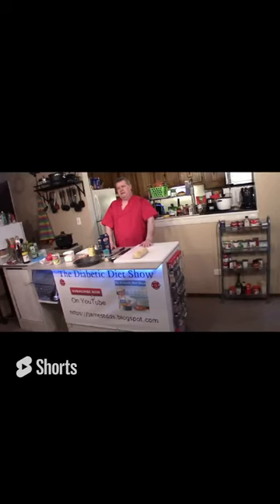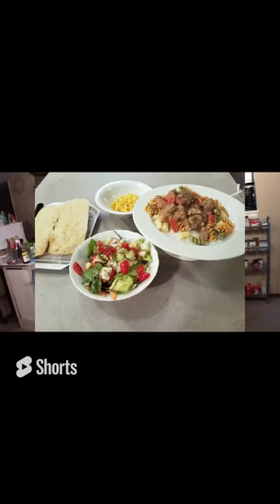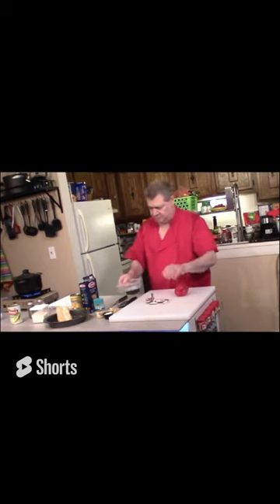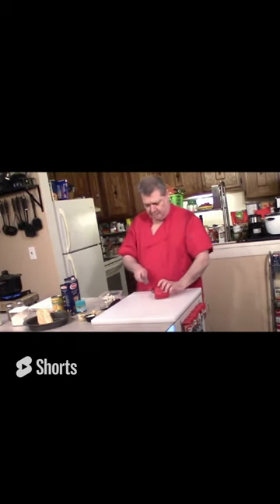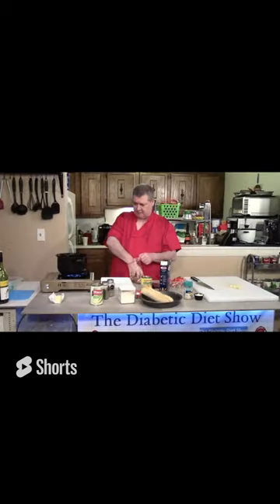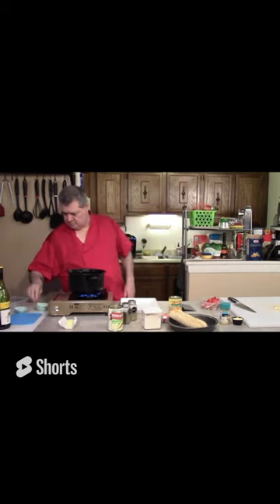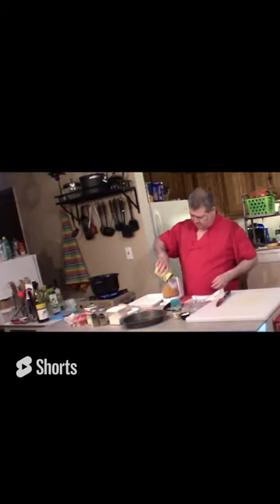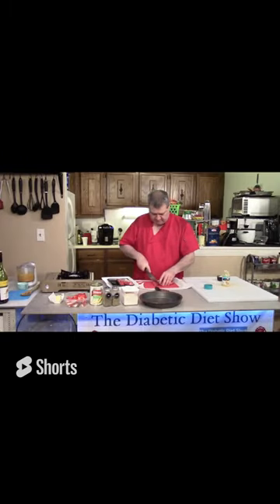Steak Pizzaiola Italian Recipe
To learn how to make a Steak Pizzaiola Italian Recipe 410

steak pizzaiola recipe  - Italian steak recipes - Tomato sauce steak - Carne Alla Pizzaiola (Beef in Quick Tomato Sauce)

Beef Steak Pizzaiola Tender Sirloin Steak 410

This is a flavorful sauce of bell peppers, mushrooms, tomato, and white wine, topped with dried oregano and fresh basil.

Ingredients
2 pounds Sirloin steak thin sliced and cut into 5" pieces
1 28 ounce can San Marzano plum tomatoes and crushed or blender pulsed
3 ounces tomato paste
1/2 cup dry white wine optional
1 cup Almond Flour for dredging, you will not use it all
1 pound baby Bella mushrooms sliced
2 large red bell peppers sliced
6 cloves garlic sliced
1 1/2 teaspoons dry oregano plus more to taste
1/4 cup fresh basil torn to finish 1/4 cup olive oil
3 tablespoons extra virgin olive oil for finishing

Instructions
1. Pound out the Sirloin steak (or use store-bought thinly sliced cutlets), cut into 5” pieces, and season with salt and pepper on both sides. Dredge the Sirloin steak in flour and shake off excess.
2. Heat a large pan to medium heat and wait 2 minutes. Once the pan is hot, add a couple of tablespoons of olive oil and sear the Sirloin steak on both sides (about 2 minutes per side). Work in batches. Use more olive oil as required. Set all the cooked chicken aside and tent with foil to keep warm.
3. Next, add in the mushrooms and cook until they release their water and brown (about 5-7minutes). Place the mushrooms on a plate and set them aside.
4. Next, add the peppers to the pan. Cook them until soft (about 10 minutes), then add in the garlic and cook for a few minutes more until the garlic turns lightly golden. If using the wine, add it now and cook the alcohol out for a few minutes. With a wooden spoon scrape any brown bits off the bottom of the pan.
5. Add in the tomato paste and cook for 5 minutes with the peppers and garlic stirring frequently. Add in the plum tomatoes, oregano, and mushrooms, and bring the sauce to a simmer. If the sauce is too thick add a bit of water (4-6 ounces or so) and stir together.
6. Taste test the sauce and adjust salt, pepper, and oregano to taste. When satisfied with the taste return the Sirloin steak to the pan and cook for a few more minutes to warm it through.
7. Turn off the heat and add in the basil and a hefty drizzle of high-quality extra virgin olive oil. Serve with crusty Italian bread to mop up the sauce. Enjoy

Main Course Cuisine Italian Prep Time 15 minutes Cook Time 40 minutes Total Time 55 minutes Servings 4 Calories 590kcal A